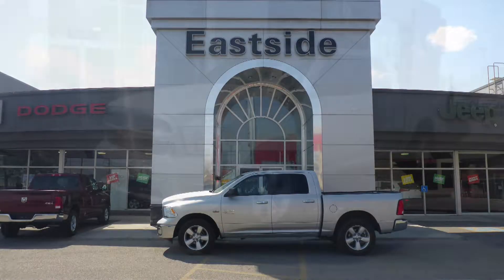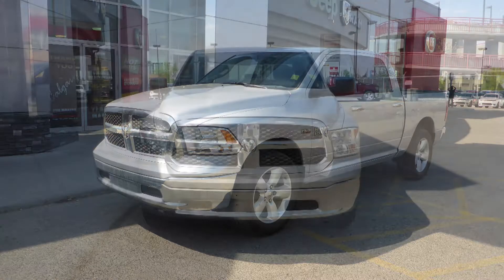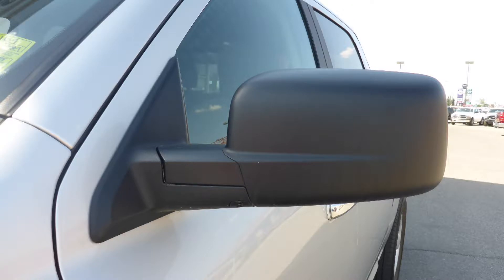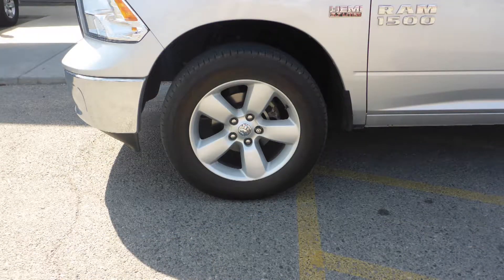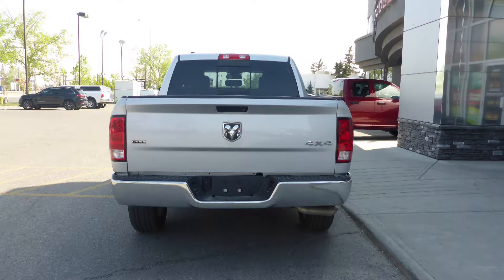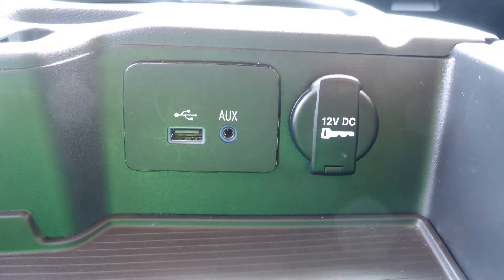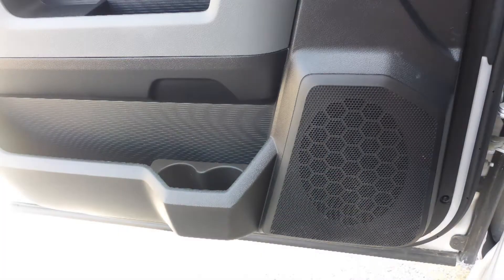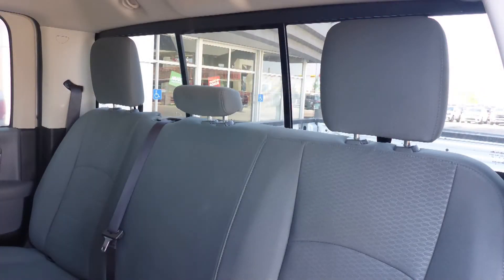2016 Ram 1500 SLT Crew Cab for Aaron - Eastside Dodge - Calgary, Alberta